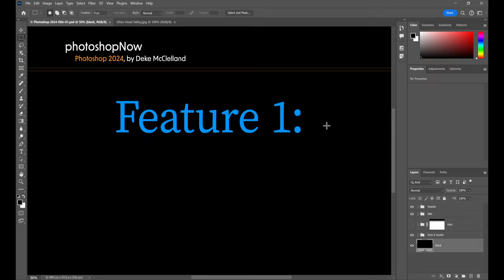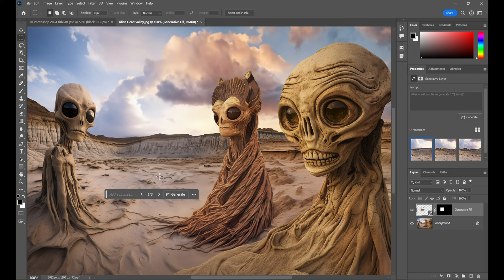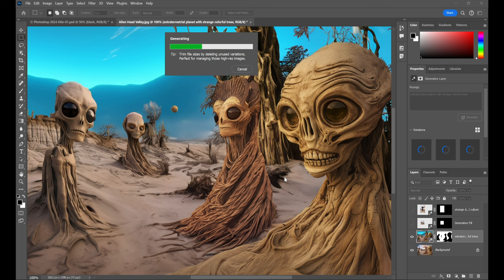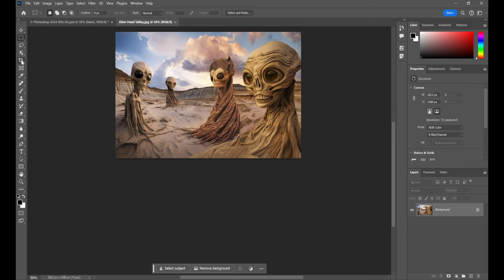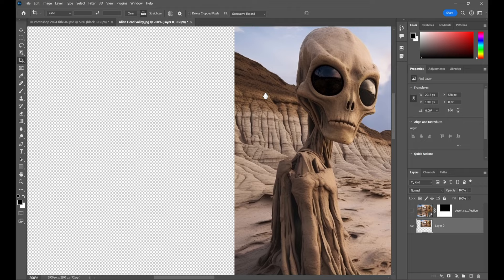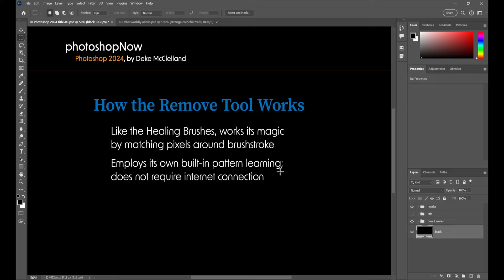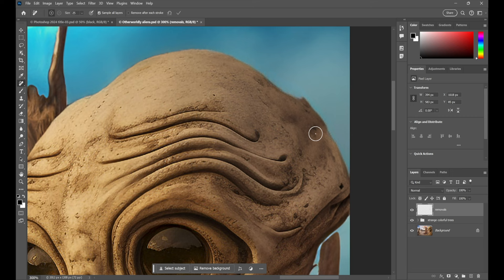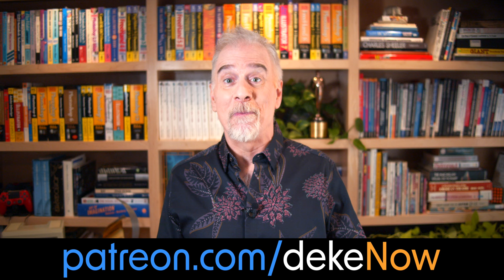What’s New in Photoshop 2024?!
Welcome to Photoshop 2024: The Best New Features. What’s so amazing about them? You’ll see!

[CHAPTERS]